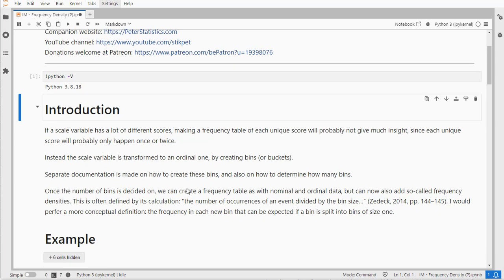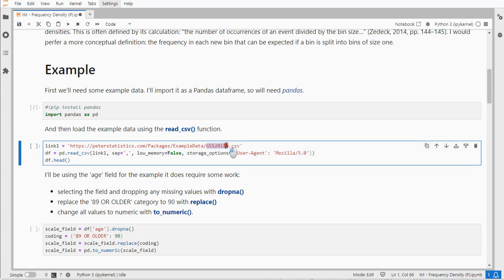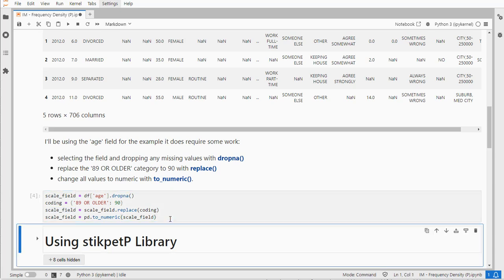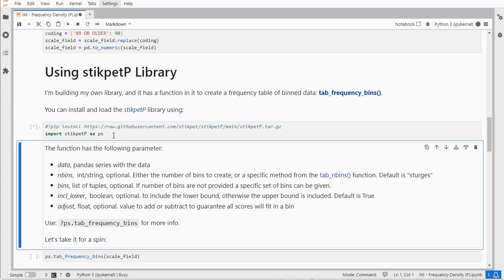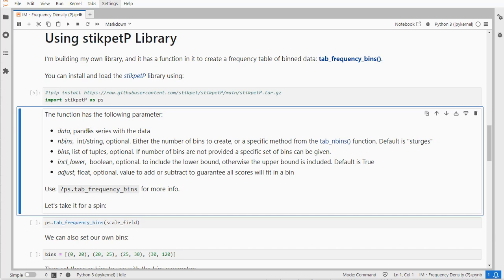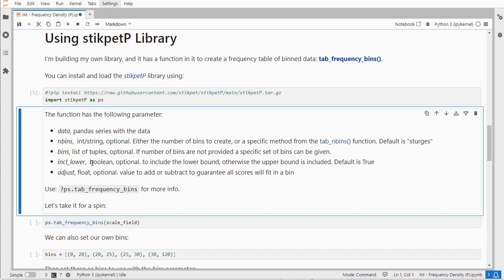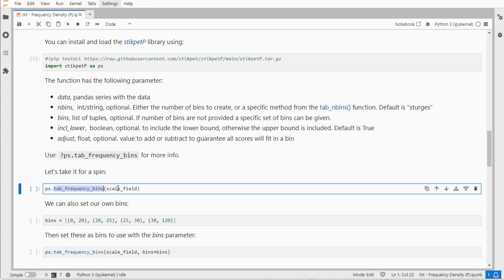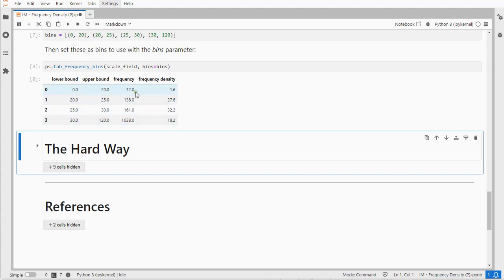Python - Frequency Density with stikpetP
Instructional video on determining frequency densities with Python and the stikpetP library.